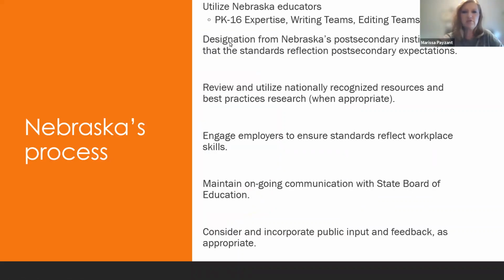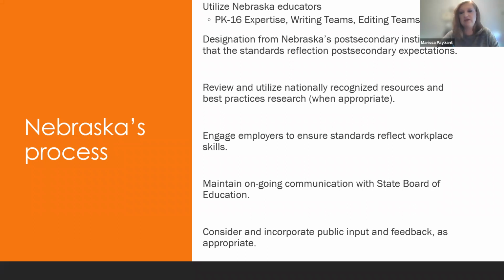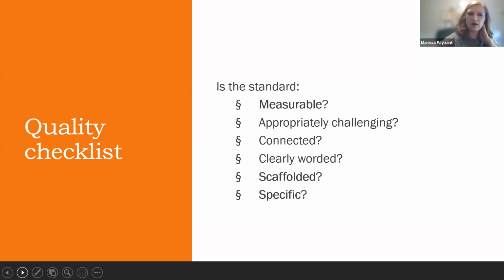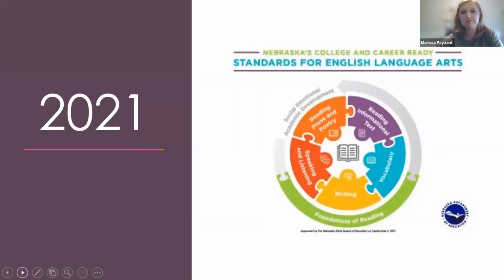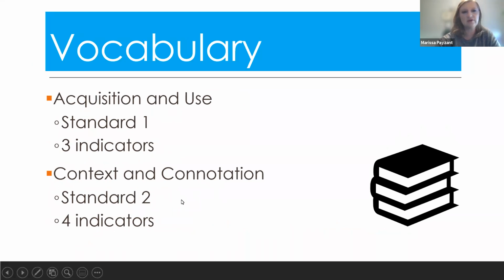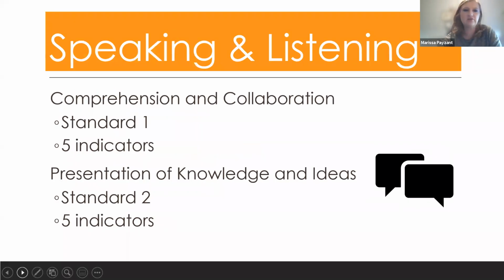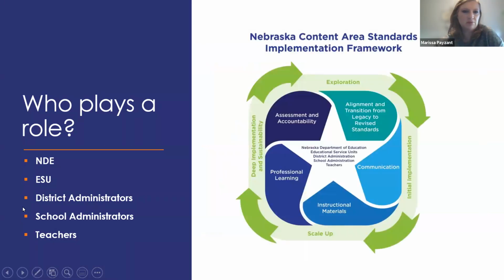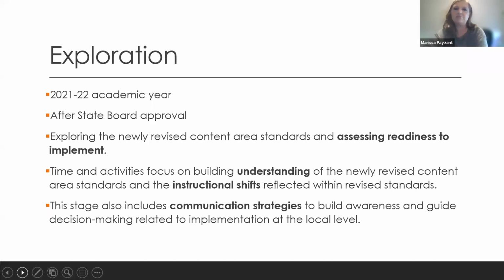ELA Standards Revision Overview